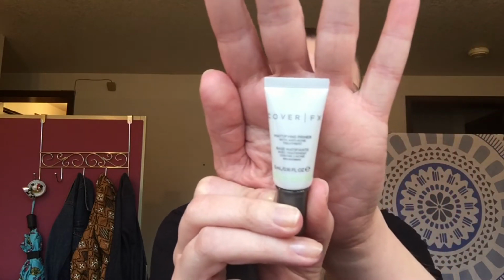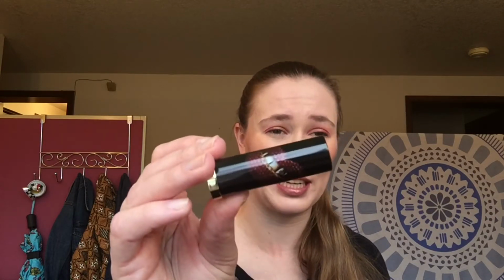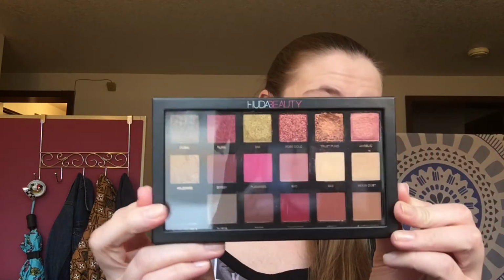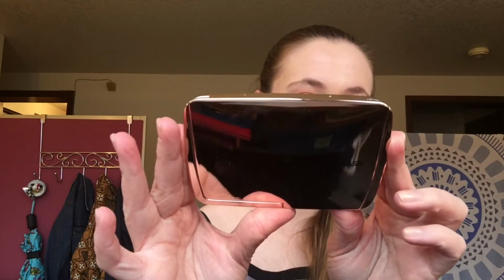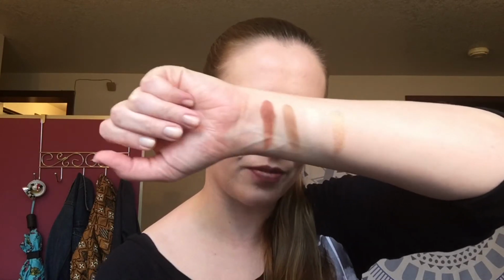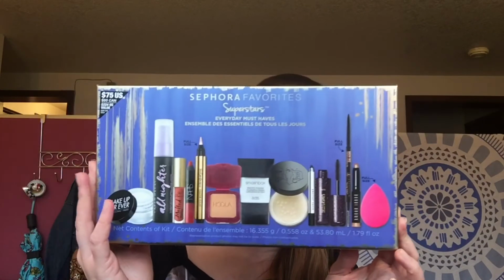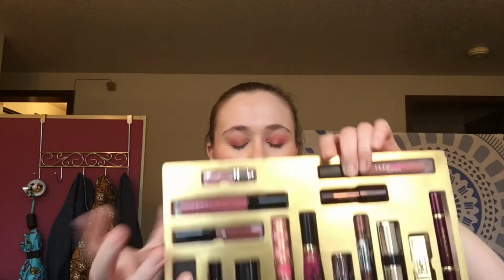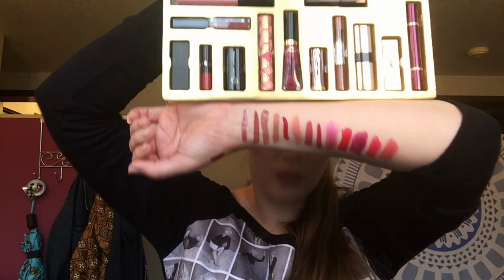Huge Sephora VIB Sale 2017 Haul! I Lost My Freaking Mind!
Hi Guys!

Links to items:

Peter Thomas Roth Acne-Clear Invisible Dots

Cover Fx the Perfect Light Highlighting Powder Moonlight

Tarte Aquacealer Concealer - Rainforest of The Sea Collection Fair

Urban Decay Vice Lipstick - Holiday Kiss Collection

Huda Beauty Contour & Strobe Lip Set Muse/Angelic

Too Faced Primed & Peachy Cooling Matte Perfecting Primer – Peaches and Cream Collection

Huda Beauty Obsessions Eyeshadow Palette Mauve Obsessions

Huda Beauty Eyeshadow Palette - Rose Gold Edition

Sunday Riley Bright Young Thing Visible Skin Brightening Kit

Marc Jacobs Beauty Snake Charmer 5-Piece Petite Enamored Hi-Shine Gloss Lip Lacquer Collection

Hourglass Ambient Lighting Edit - Volume 3

Becca Après Ski Glow Face Palette

Becca Après Ski Glow Collection: Eye Lights Palette

Ciaté London Chloe Morello's Beauty Haul by Ciaté London Volume 2

Nars NARS X Man Ray: Noire Et Blanche Audacious Lipstick Coffret

Sephora Favorites Superstars Everyday Must Haves

Sephora Favorites Give Me More Lip